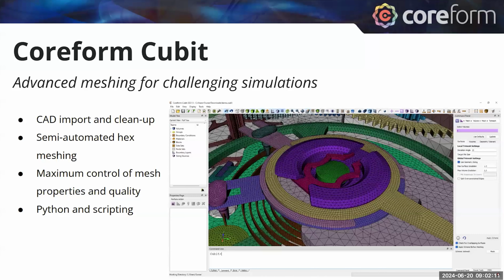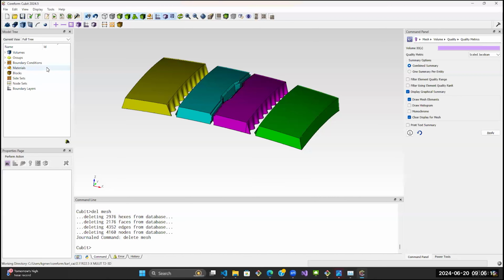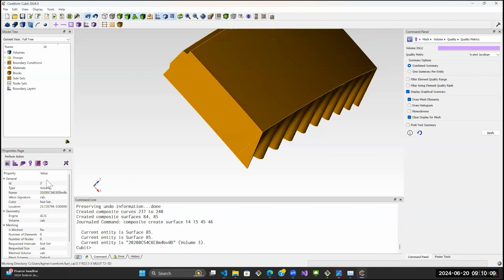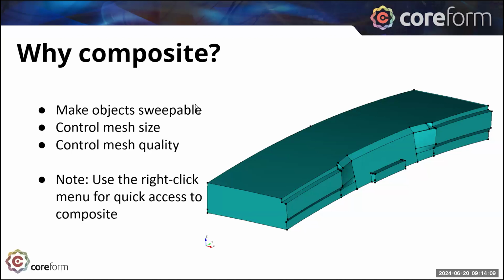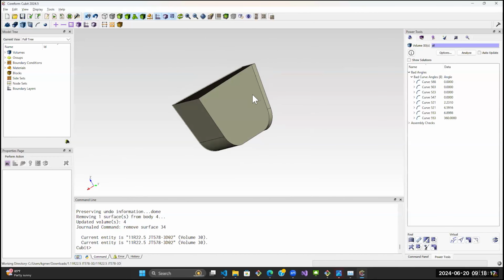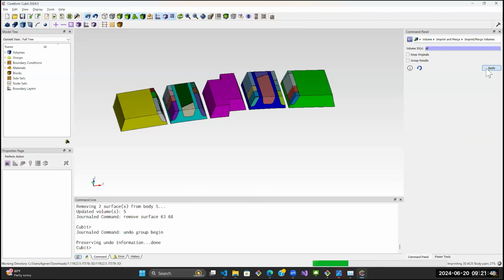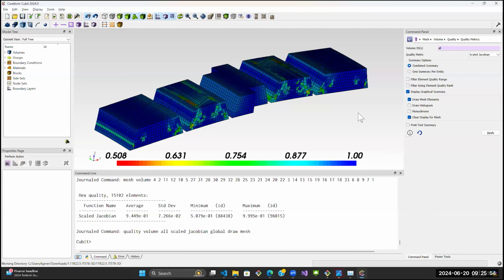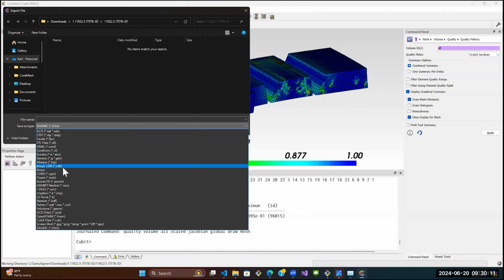How to mesh a tire tread with Coreform Cubit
This webinar demonstrates Coreform Cubit modeling techniques used for modeling tires. Nearly incompressible materials, like rubber, present unique complications for Finite Element Analysis. Many conventional Finite Element codes show improved accuracy by using hexahedral elements, like those generated by Coreform Cubit, in the model. In this webinar, Dr. Karl Merkley walks through the steps of hex meshing a real-world tire model with Coreform Cubit.

00:00 - Introduction
00:16 - Agenda
02:04 - Why hex meshes for tires?
03:52 - Workflow overview
05:04 - Example 1: compositing
13:02 - Example 2: simplification
19:43 - Imprint and merge
26:00 - Q&A: CAD and export formats